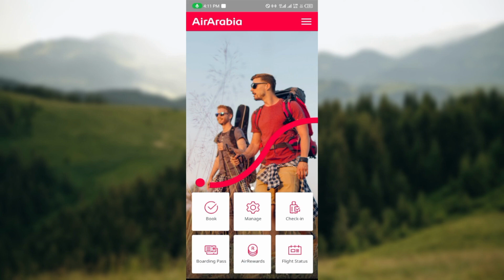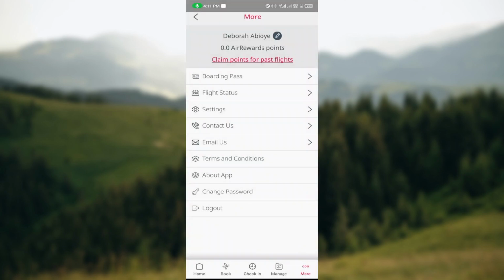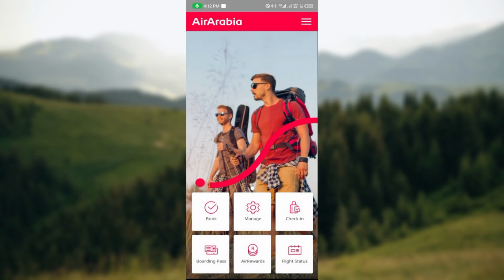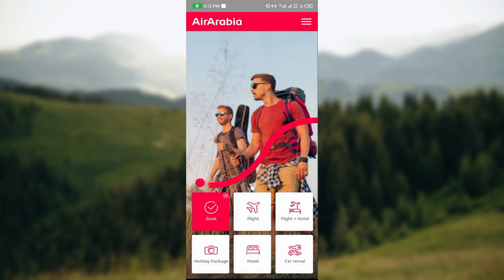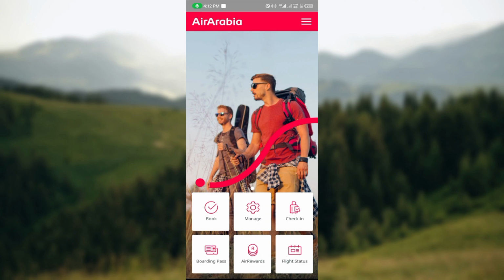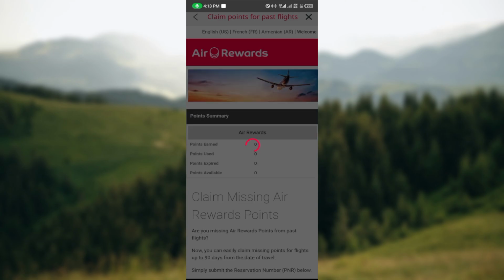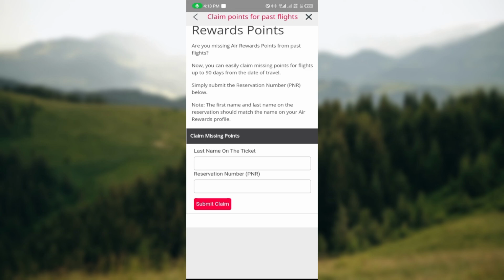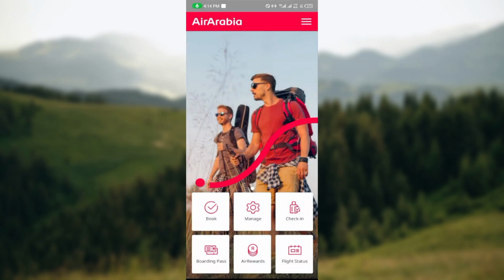How To Earn and Redeem Air Rewards Points with Air Arabia (Easiest Way)​​​​​​​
In this video I will show you How To Earn and Redeem Air Rewards Points with Air Arabia. It would be good if you watch the video until the end so that you don't miss important steps.